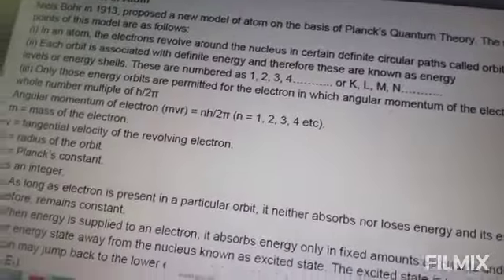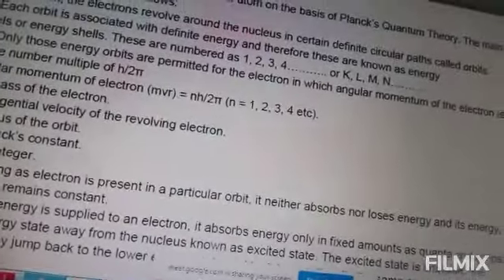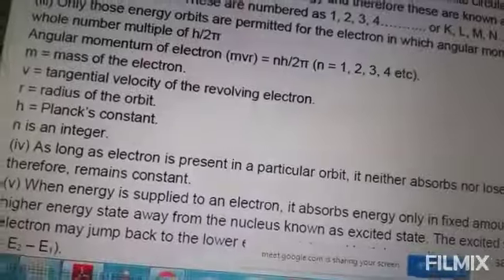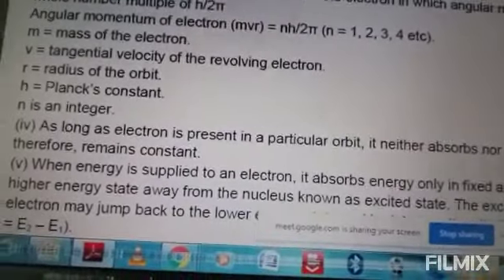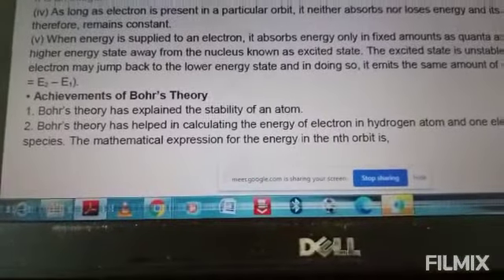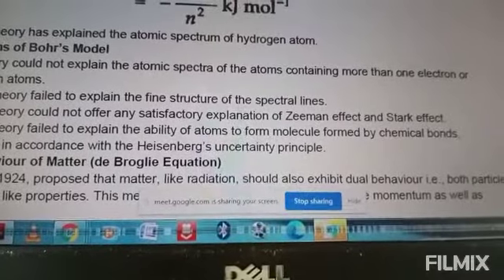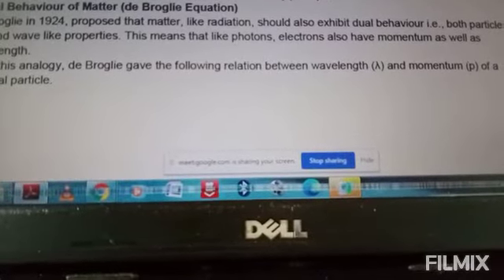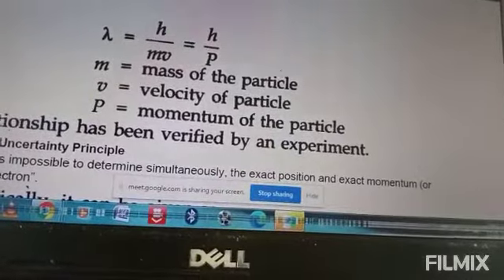Bohrs theory of an atom